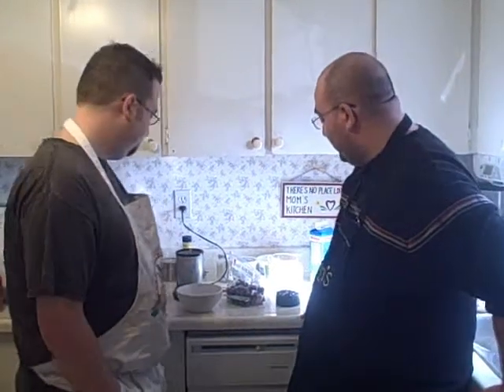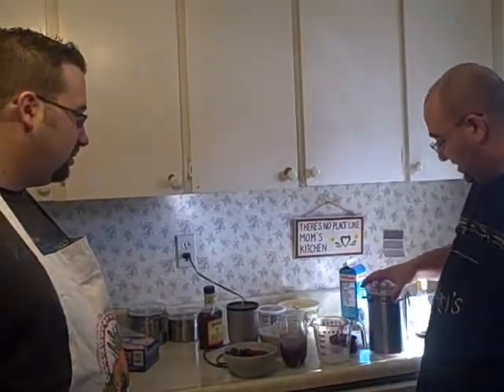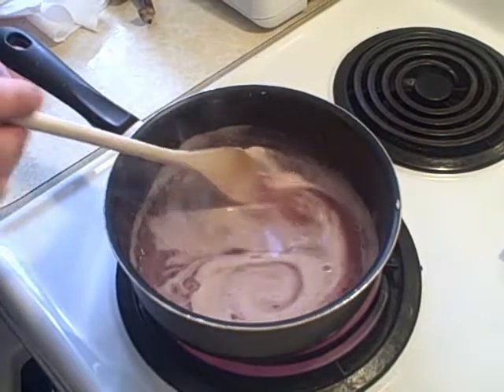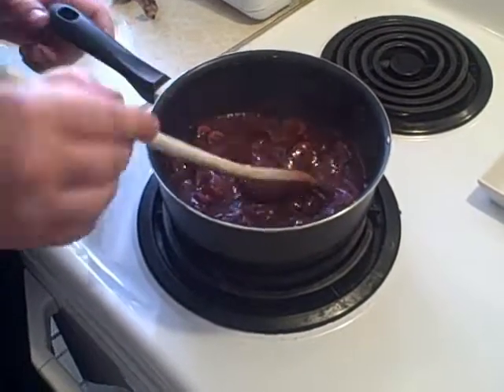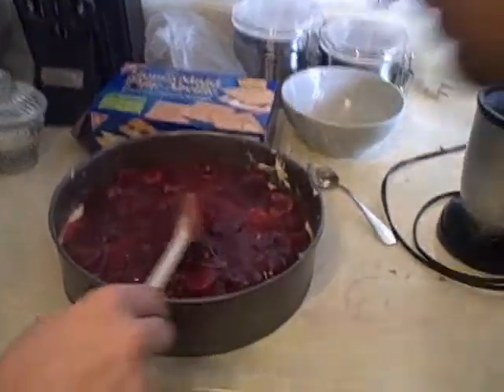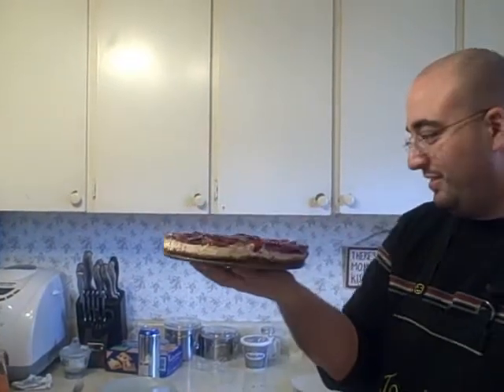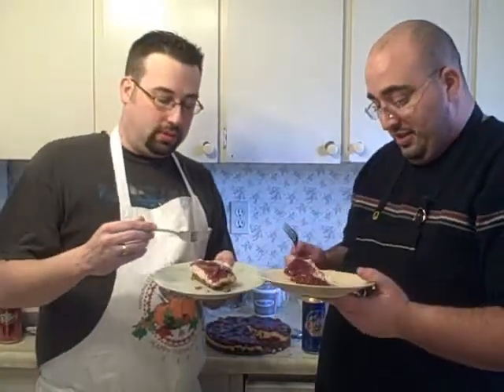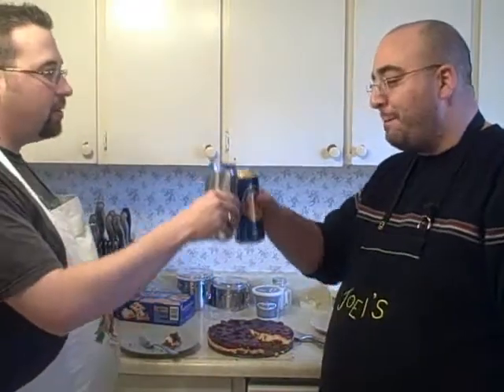Cherry Cheesecake 2 of 2 - Hopeless & Useless - Baking Done Wrong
Hopeless & Useless - Baking Done Wrong -
2 guys with no clue try to bake a Cherry Cheesecake
Se01 Ep04 Cherry Cheesecake